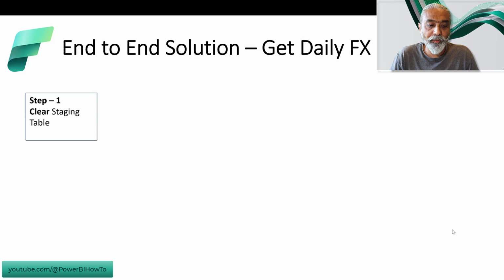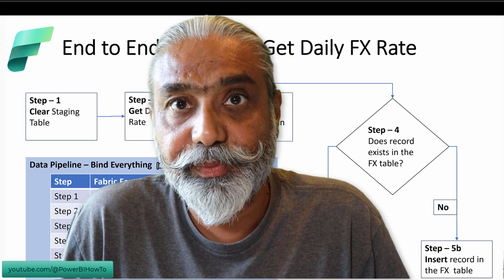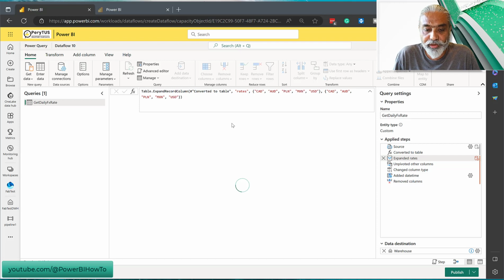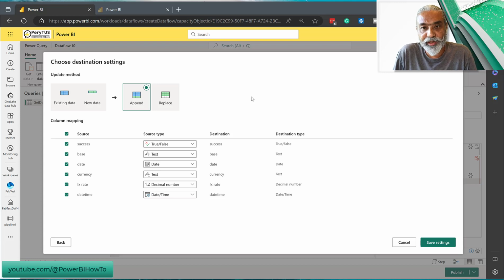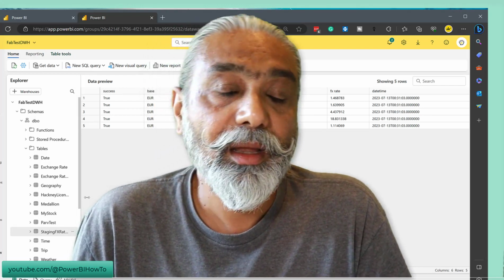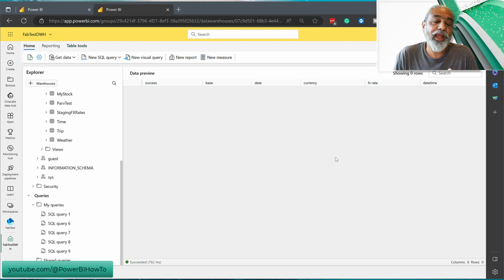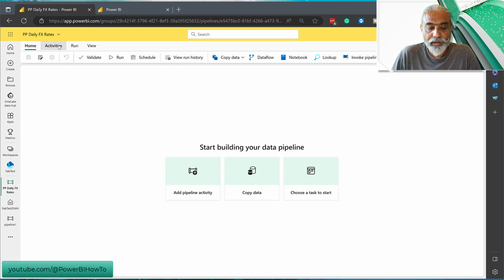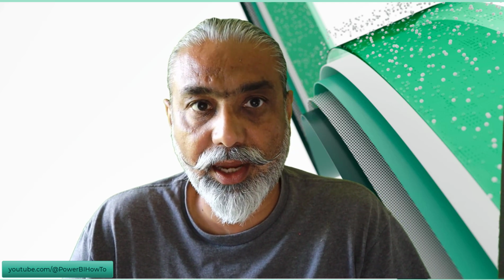Dataflow Gen2 and Pipeline in Data Factory: A Game-Changing Duo in Fabric | PeryTUS-Power BI How To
In this comprehensive Fabric tutorial, we delve into the transformative capabilities of Dataflow Gen2, and Data Pipeline within Data Factory, demonstrating their combined potential to revolutionize data management practices. Fabric, an integral part of the discussion, serves as a powerful foundation for building scalable and efficient data solutions. By harnessing the synergistic capabilities of Fabric, Dataflow Gen2, and Data Pipeline, you can optimize data processes, drive significant business growth, and establish a robust data management workflow.

In this tutorial, we present a real-time end-to-end solution that exemplifies the effectiveness of leveraging  Dataflow Gen2, and Data Pipeline. We will focus on maintaining daily foreign exchange (FX) rates in our Warehouse, leveraging the Dataflow Gen2 output feature and seamlessly integrating it with Data Pipeline. This comprehensive solution ensures data consistency while making use of SQL-stored procedures to stitch the entire process together.

Furthermore, we present a real-time end-to-end solution that exemplifies the effectiveness of leveraging  Dataflow Gen2, and Data Pipeline. We will focus on maintaining daily foreign exchange (FX) rates in our Warehouse, leveraging the Dataflow Gen2 output feature and seamlessly integrating it with Data Pipeline. This comprehensive solution ensures data consistency while making use of SQL-stored procedures to stitch the entire process together.

00:00 Intro
00:42 Step-by-Step Details
04:00 Development Steps
04:40 Understand Source data
06:01 Develop Dataflow Gen2
16:22 Create Final Destination Table
19:50 Stored procedure - Update/Insert (UPSERT)
21:00 How to find which SQL commands are supported
23:00 Create Pipeline
26:20 Review the data
26:45 Final Thoughts